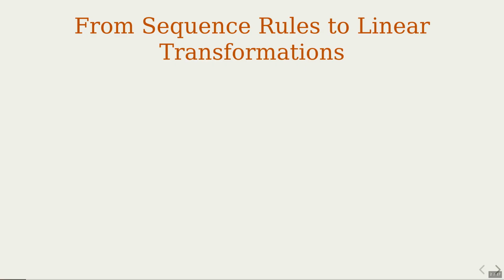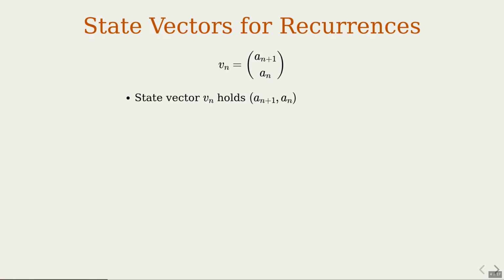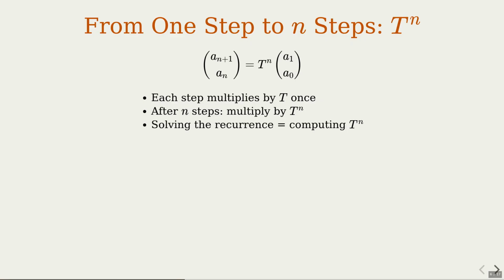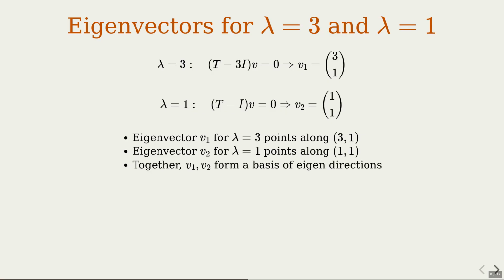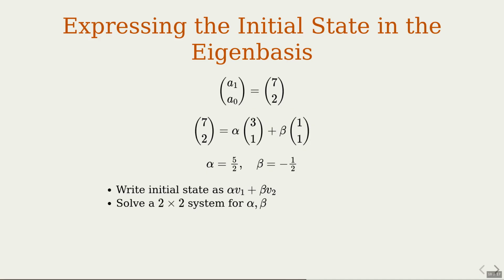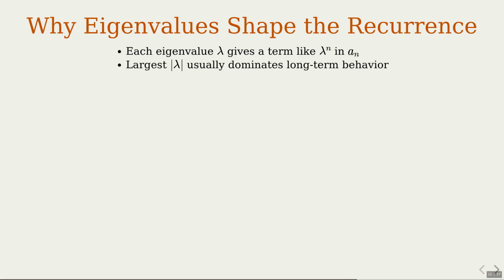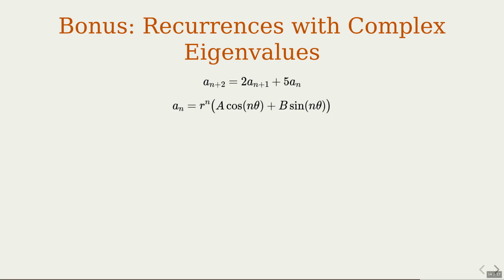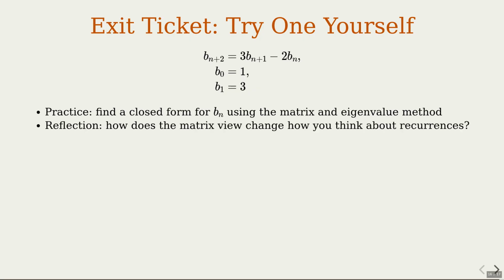Solving Recurrences the Smart Way: Matrix Methods Explained!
Ever wondered how to solve recurrence relations without guessing?
In this mini-lecture, we explore a powerful linear-algebra trick: rewriting a recurrence as a matrix power and solving it with eigenvalues and diagonalization.

In this video, you’ll learn how to transform

a_{n+2} =4a_(n+1) - 3a_n
into a matrix equation, diagonalize the transition matrix, and derive a clean closed-form expression a_n ​
No magic, no guessing — just beautiful math.

What you’ll learn:

How linear recurrences relate to matrix transformations
How to form the state vector and transition matrix
How diagonalization makes computing T^n effortless
How eigenvalues reveal the behavior and growth of sequences
How to turn any second-order linear recurrence into a solvable matrix problem